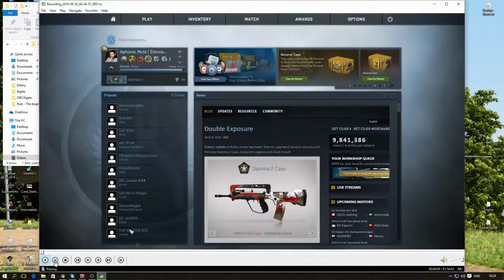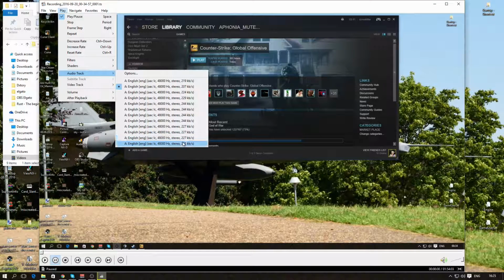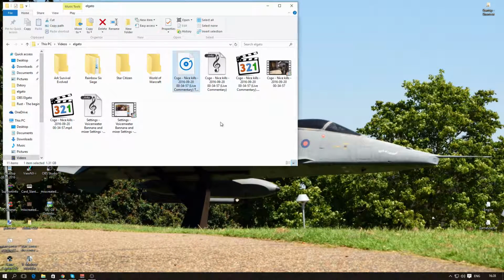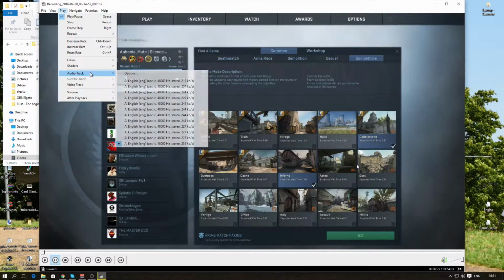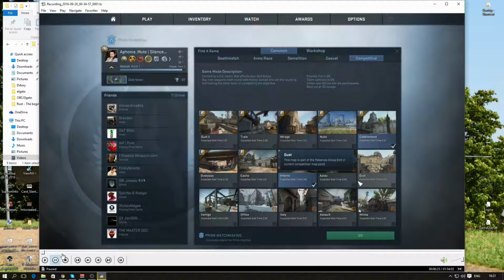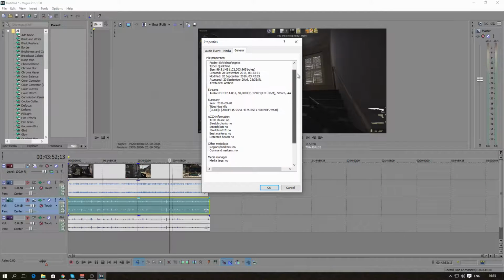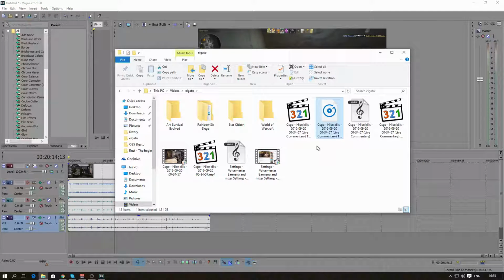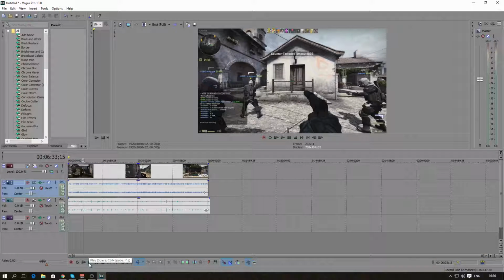Game Capture HD60 Pro Mic Issues - Need Help :)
So my game capture hd60 pro records multiple mic audios at different bit rates but once you render the file it give you the worst mic audio copy possible causing crackling in the track..

If you enjoyed the video, please Smash that dirty LIKE button! It really helps!

Watch me Live twitch: dzwrealkiller
Reactions Channel: Reactions like a mother fecker

PC SPECS:
BenQ GL2460
Intel I7 -4790K
Asrock Z97 Pro4
16gb Corsair Ram
850w Gold+ Corsair PSU
Gtx 780 gigabyte Ghz Edition (Windforce)
Windows 10 pro 64bit
128GB Kingston SSD for Windows OS
128GB Corsair SSD for Games
1TB Sata 3 HDD for Storage
Audio Techinca AT2020
MixAmp Studio